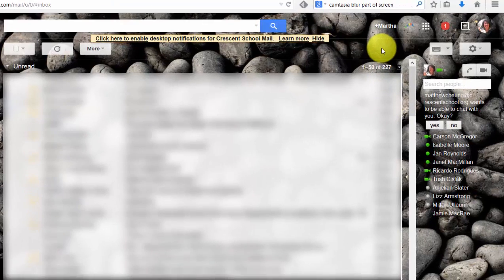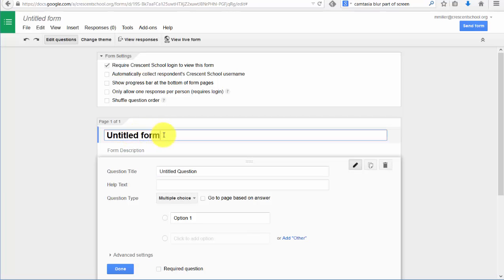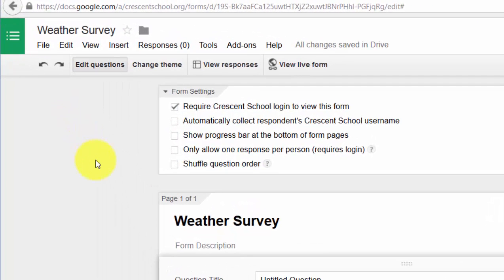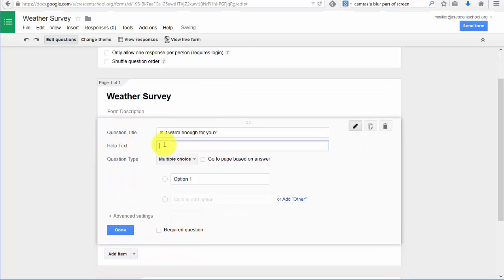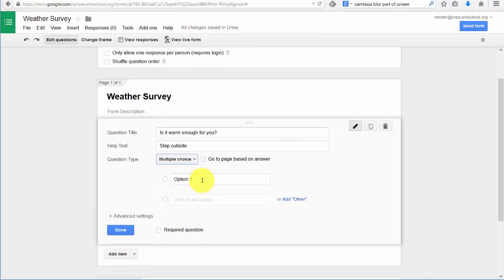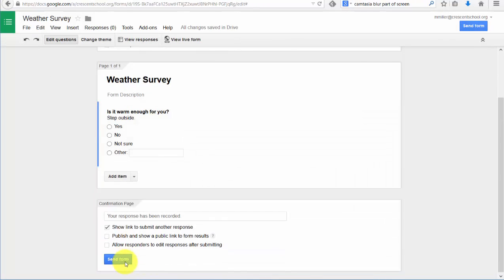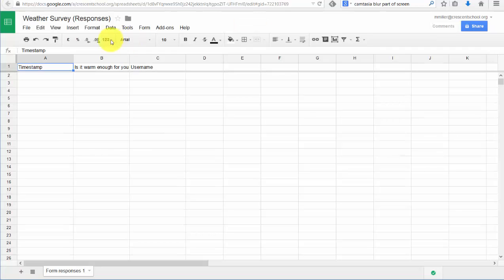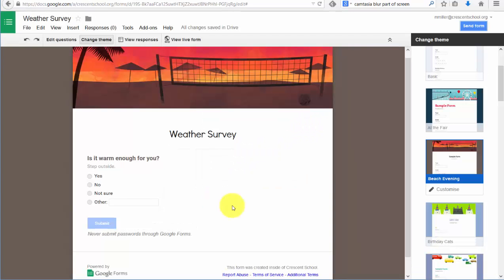Google_Forms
Creating a first Google Form.